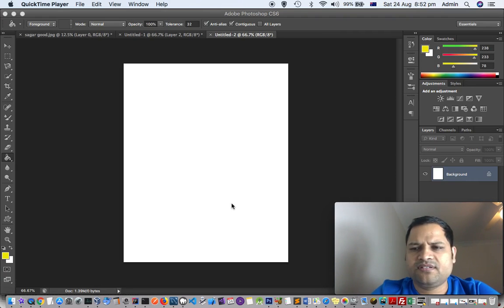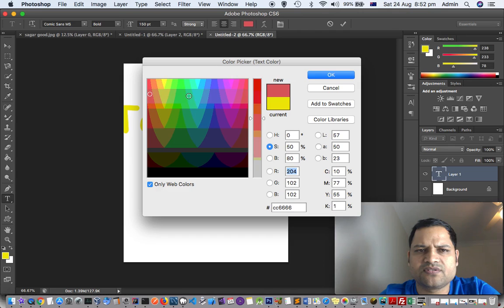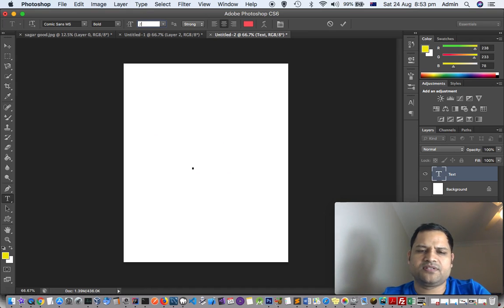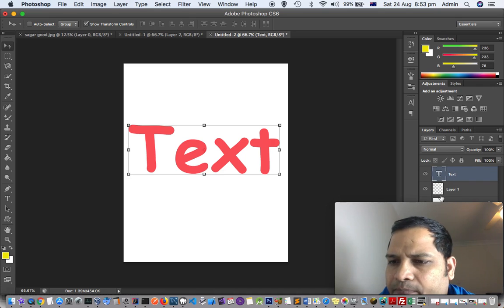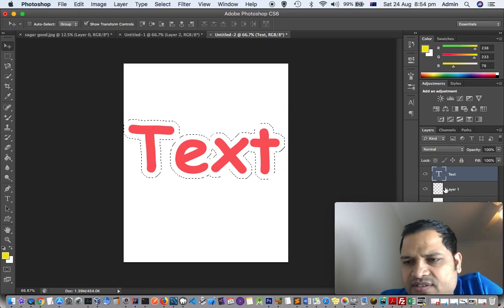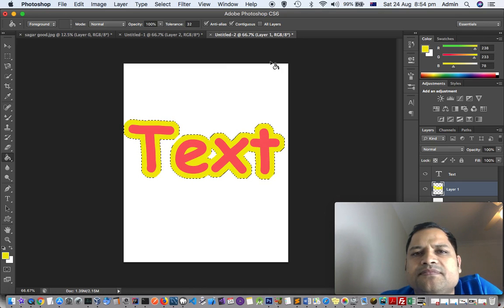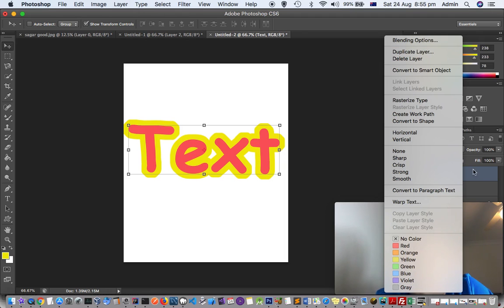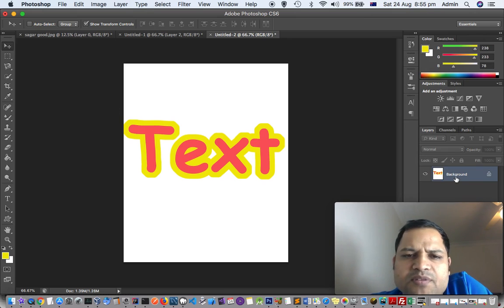How to outline text in Adobe Photoshop | Add color to the text border